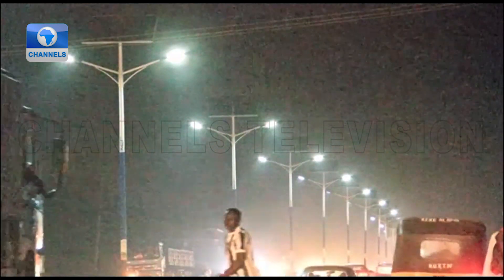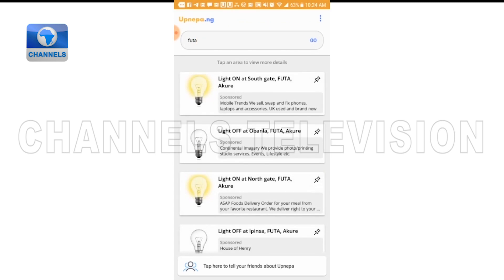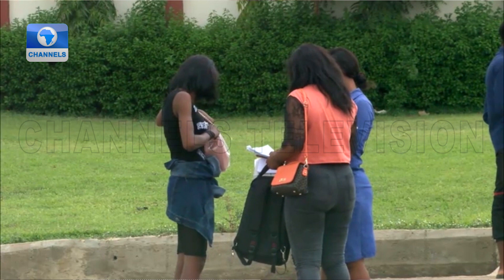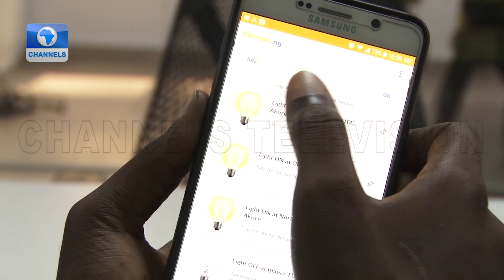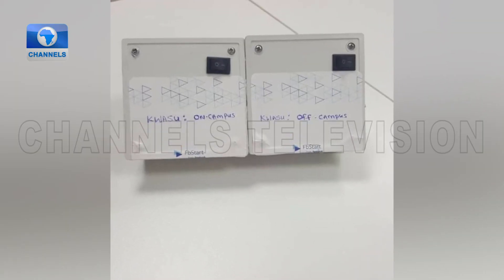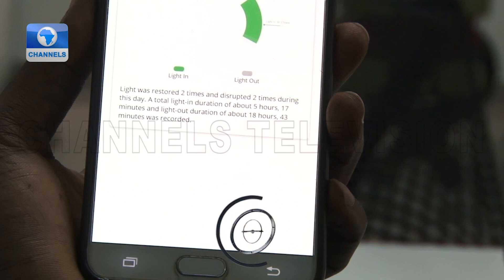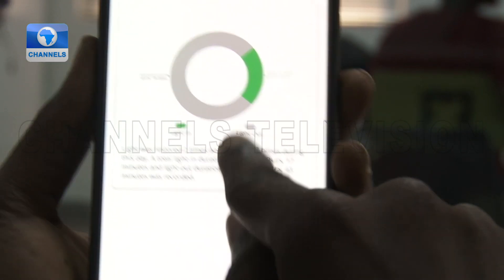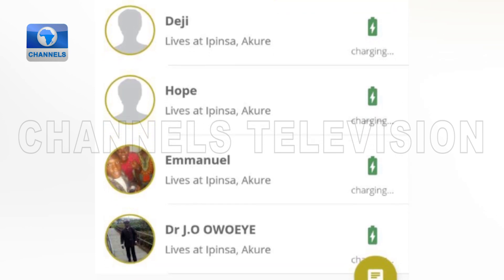Graduates Build App To Solve Power Supply Problem In University Campuses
Some graduates of the Federal University of Technology, Akure have developed an application, Upnepa.ng, that gives users information on where and when electricity is available.

This helps solve the problem of students always looking around campus for power supply.